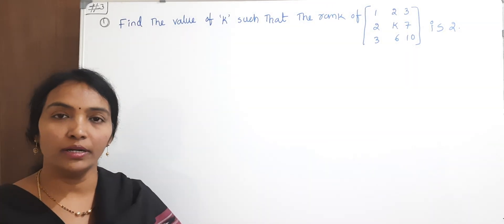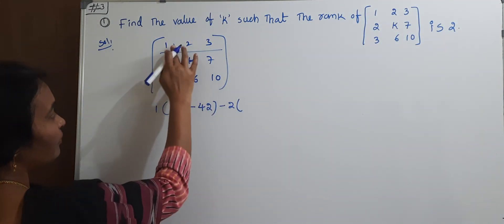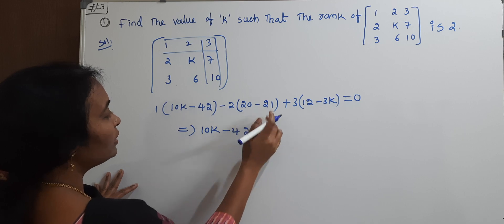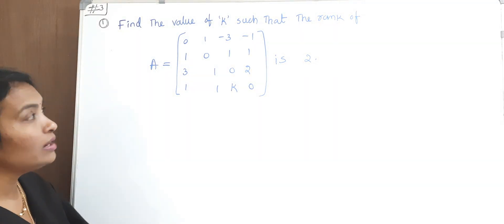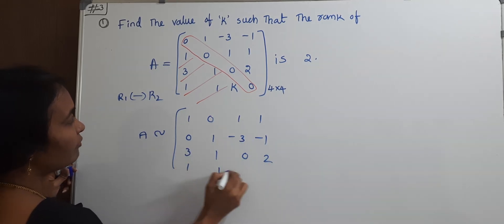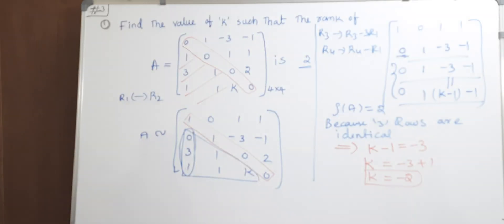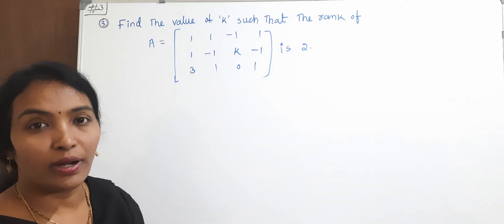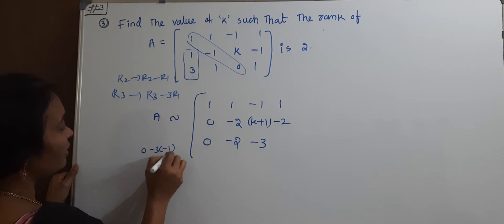M1R25 JNTUH | Engineering MatricesbinTelugu | Find unknown values by using Echelon Form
Whatsapp For first Years